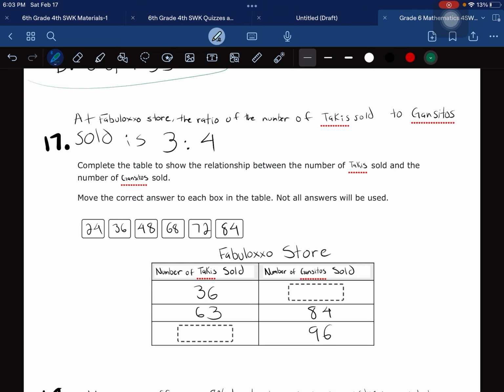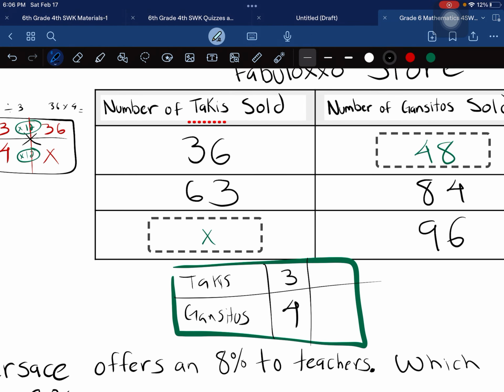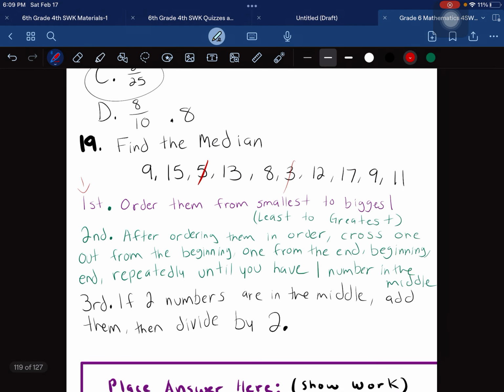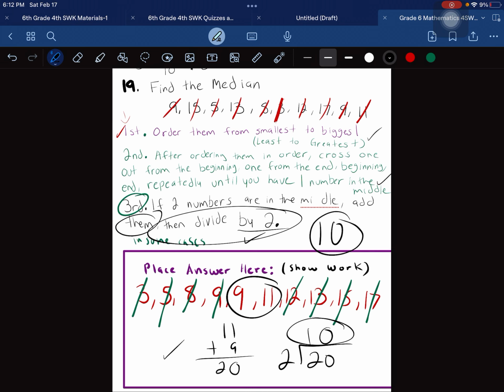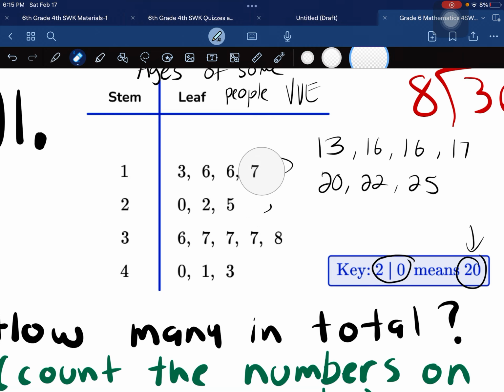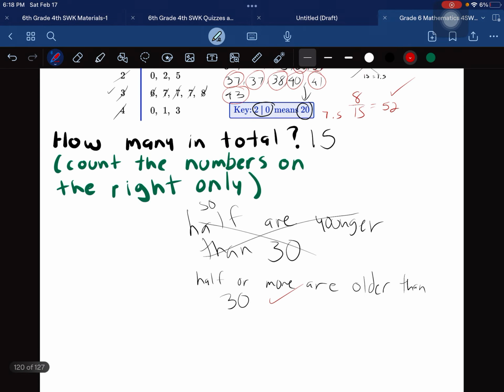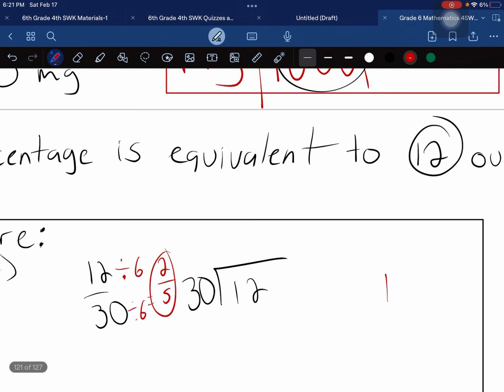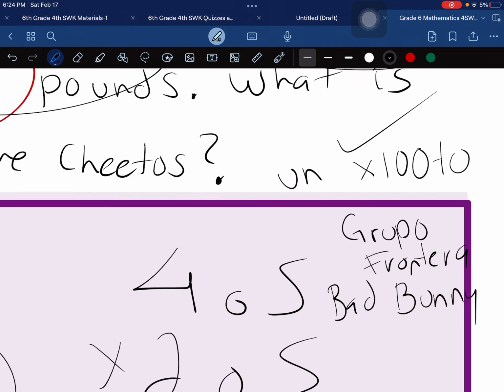Valentine’s Review (VIDEO 3)